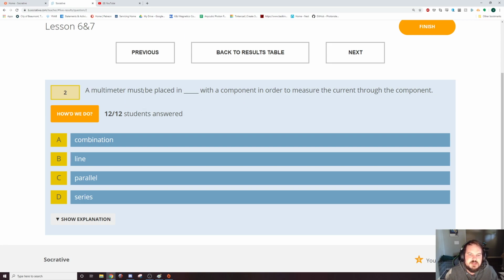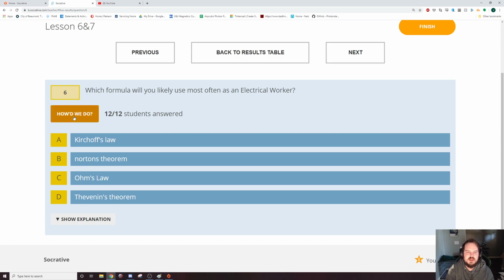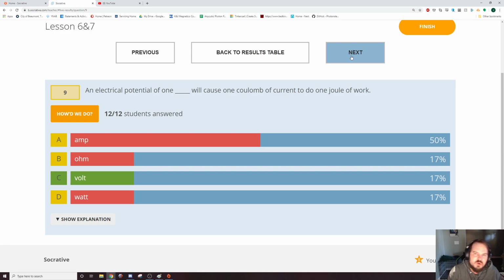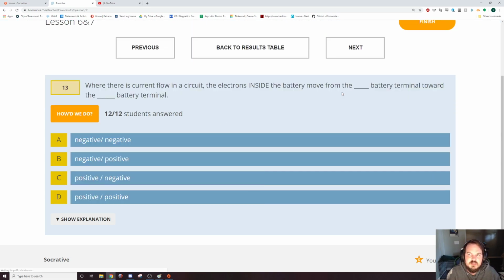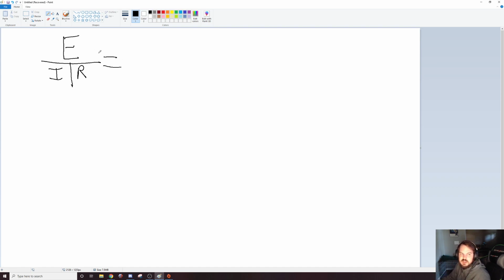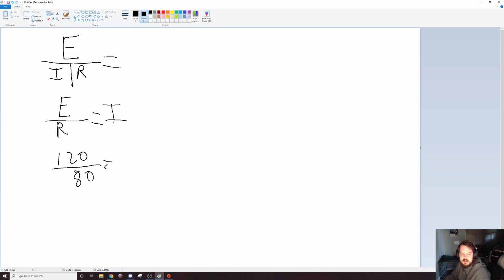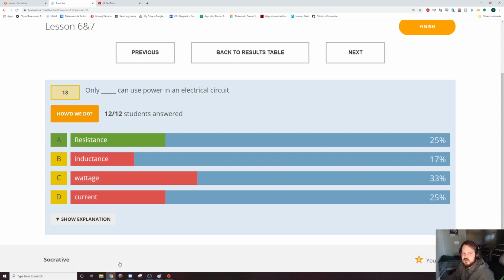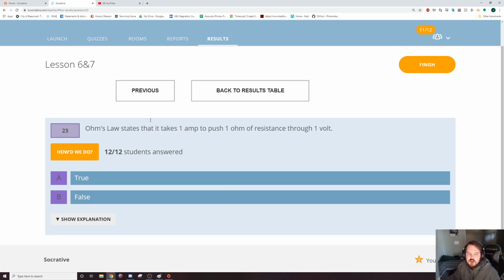DC Theory Level 1 Lesson 6-7